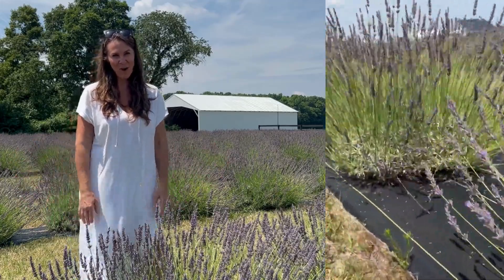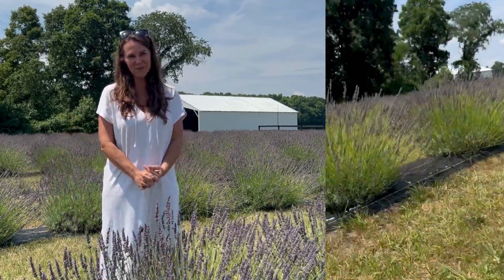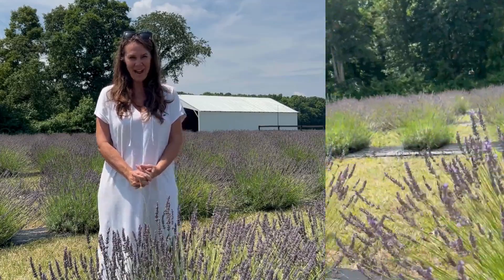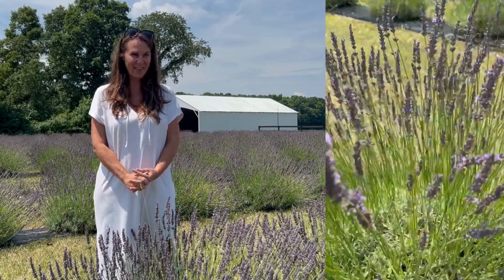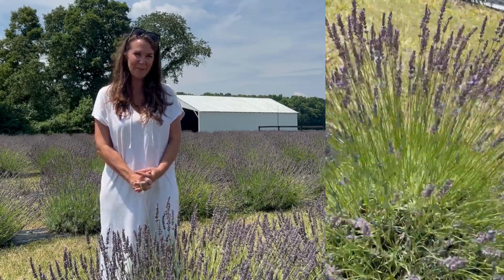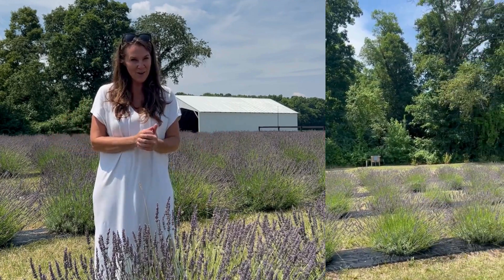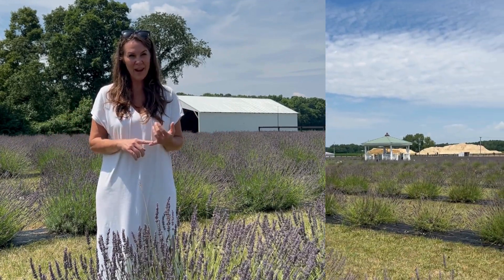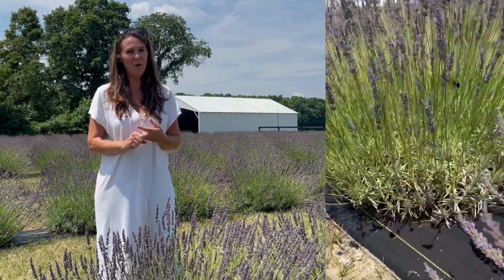Brittingham Farms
Join us on our visit to the lovely Brittingham farms. Learn about their lavender farm, essential oil distilling, and how they got to where they are today!